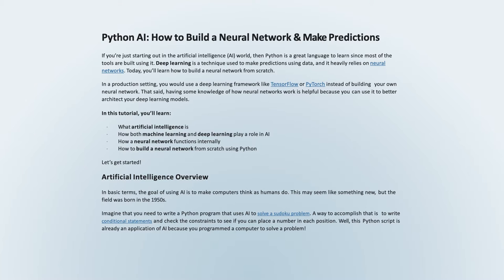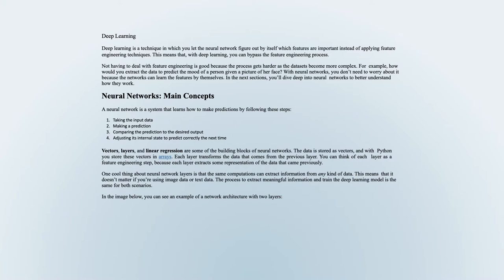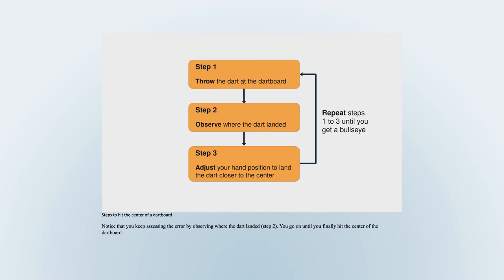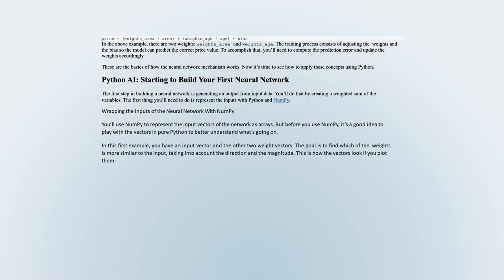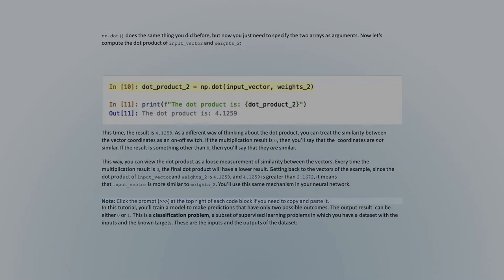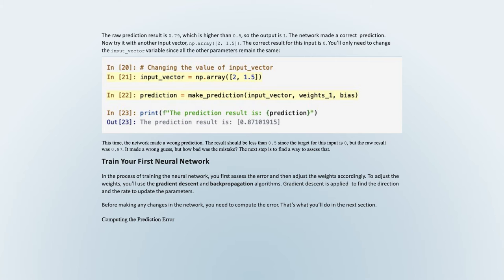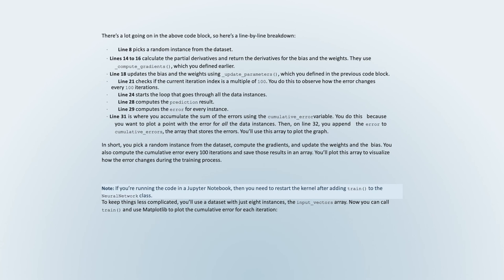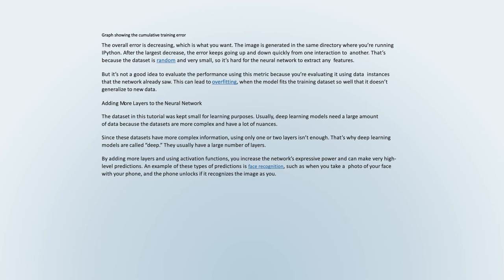Python AI | How to Build a Neural Network & Make Predictions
Python AI: How to Build a Neural Network & Make Predictions If you`re just starting out in the artificial intelligence (AI) world, then Python is a great language to learn since most of the tools are built using it.  Deep learning is a technique used to make predictions using data, and it heavily relies on neural networks.  Today, you`ll learn how to build a neural network from scratch.  In a production setting, you would use a deep learning framework like TensorFlow or PyTorch instead of building your own neural network.
 That said, having some knowledge of how neural networks work is helpful because you can use it to better architect your deep learning models.  • How to build a neural network from scratch using Python Imagine that you need to write a Python program that uses AI to solve a sudoku problem.  The difference between these techniques and a Python script is that ML and DL use training data instead of hard-coded rules, but all of them can be used to solve problems using AI.  Machine learning is a technique in which you train the system to solve a problem instead of explicitly programming the rules.

 Getting back to the sudoku example in the previous section, to solve the problem using machine learning, you would gather data from solved sudoku games and train a statistical model.  The task is to use this dataset to train a model that predicts the correct outputs based on the inputs.  The image below presents the workflow to train a model using supervised learning: Workflow to train a machine learning model The combination of the training data with the machine learning algorithm creates the model.  Then, with this model, you can make predictions for new data.

 The goal of supervised learning tasks is to make predictions for new, unseen data.  Prediction problems become harder when you use different kinds of data as inputs.  What if you want to train a model to predict the sentiment in a sentence? An example of a feature engineering technique is lemmatization, in which you remove the inflection from words in a sentence.  The following image presents the process of lemmatization and representation using a bag-of-words model: Deep learning is a technique in which you let the neural network figure out by itself which features are important instead of applying feature engineering techniques.
 This means that, with deep learning, you can bypass the feature engineering process.  With neural networks, you don`t need to worry about it because the networks can learn the features by themselves.  A neural network is a system that learns how to make predictions by following these steps: You can think of each layer as a feature engineering step, because each layer extracts some representation of the data that came previously.  One cool thing about neural network layers is that the same computations can extract information from any kind of data.
 The process to extract meaningful information and train the deep learning model is the same for both scenarios.

Want voice narration? Convert any document into audio file